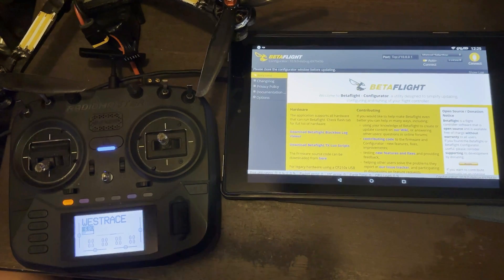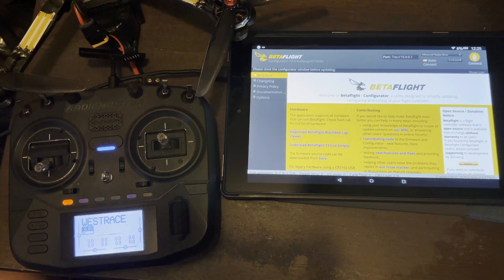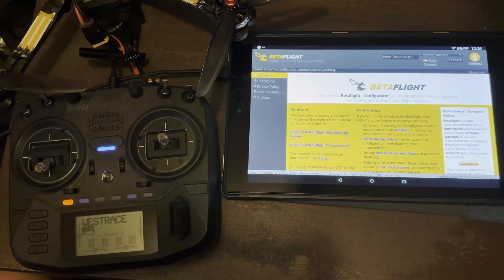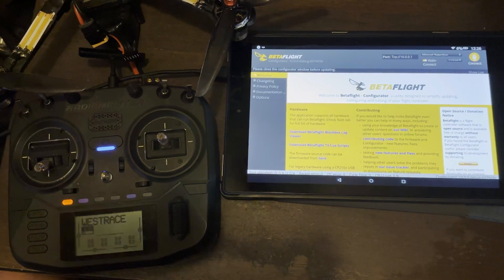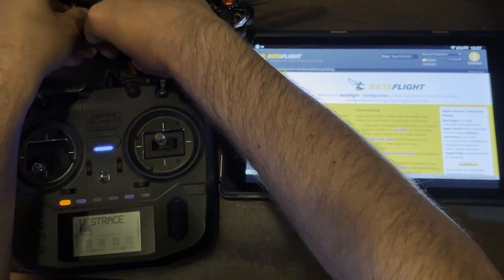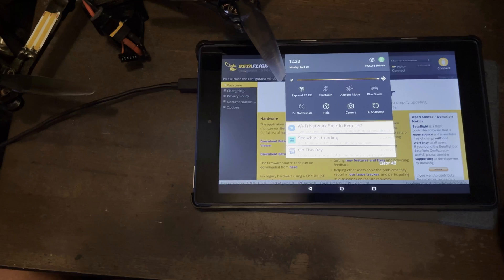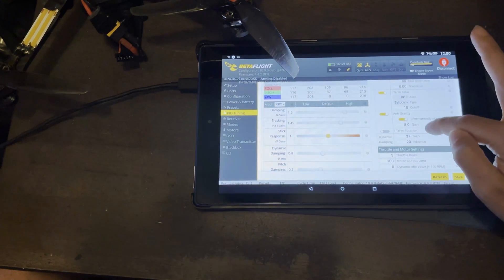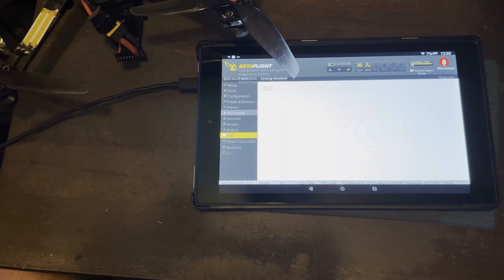How to connect to Betaflight wirelessly using ELRS and Android Devices!